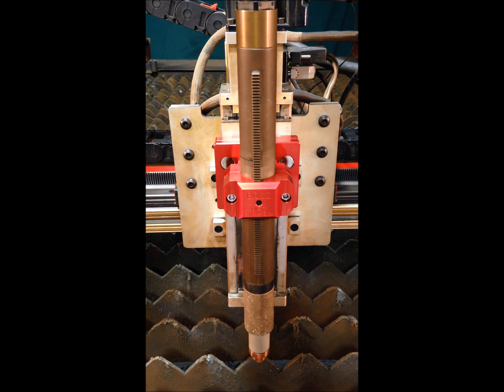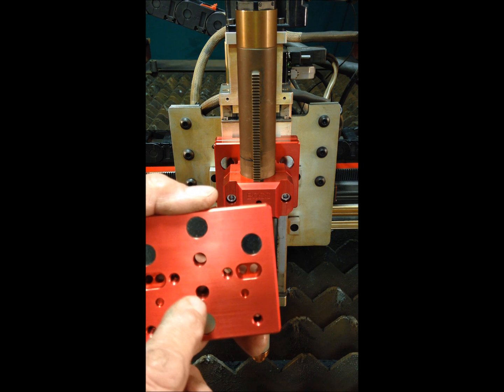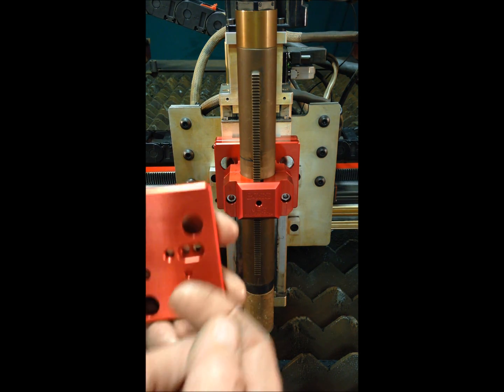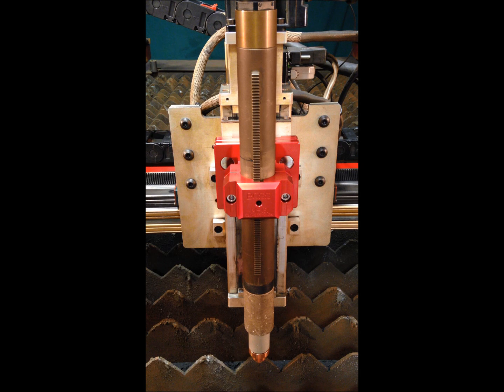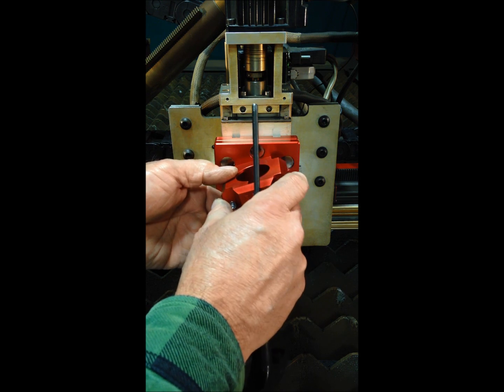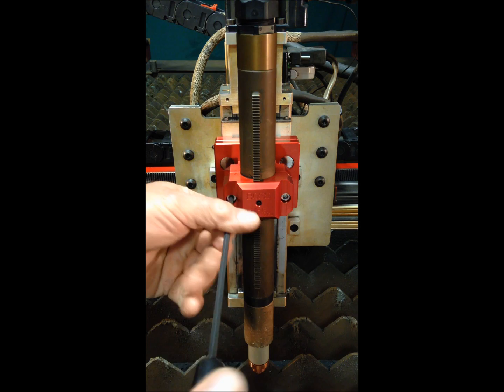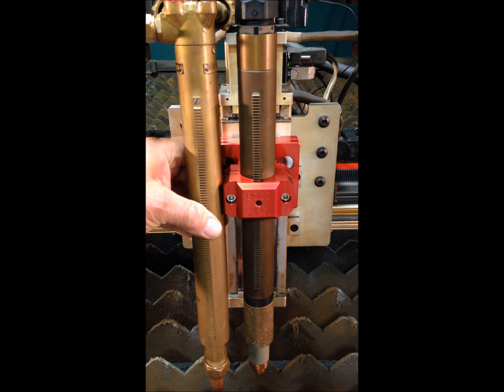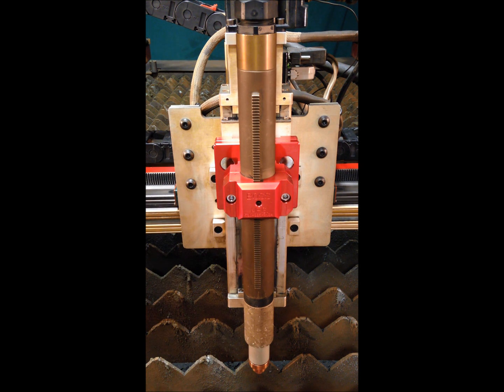Plasma Torch Protection System Magnetic Torch Holder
Magnetic Torch Holder for most brands of CNC Plasma Cutting Tables.   Protect your torch from costly collisions.